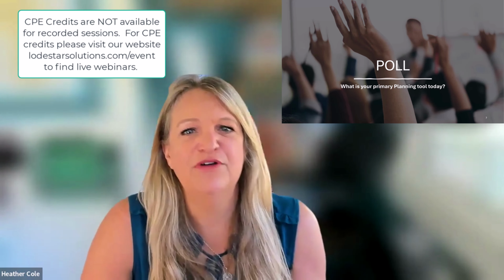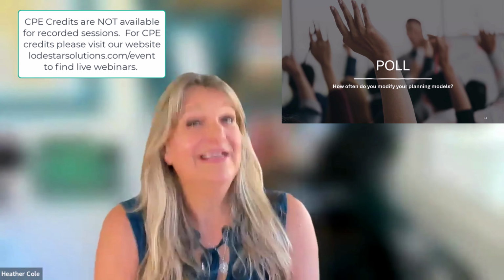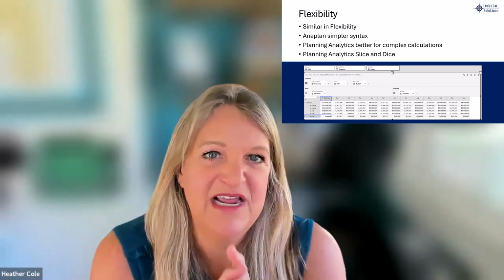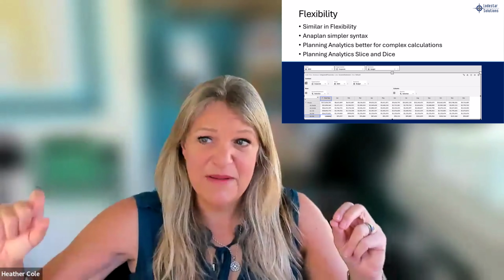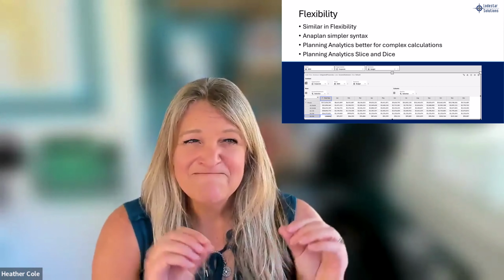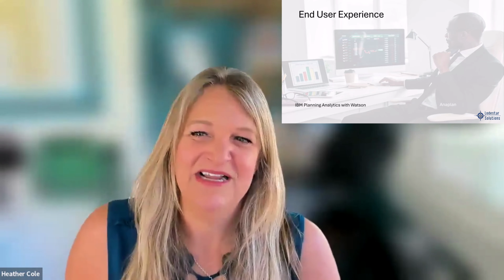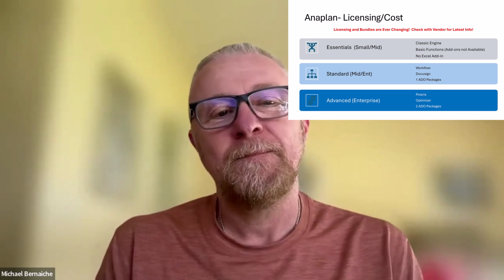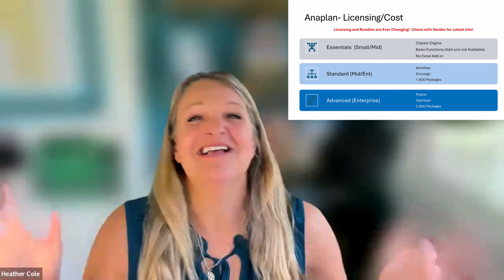Taking Budgeting and Planning Tools to the Ring: Anaplan vs. IBM Planning Analytics with Watson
Taking Budgeting & Planning Tools to the Ring: Anaplan vs. IBM Planning Analytics | FP&A Showdown.

(Sorry no CPE Credits are available for the Webinar Replay) Check our for live CPE events.

🔥 In this can't-miss session, we put two heavyweights of financial planning in the ring: Anaplan vs. IBM Planning Analytics!

With uncertainty shaking the global economy, CFOs and FP&A professionals are being called to lead with clarity, confidence, and strategic insight. This webinar helps you rise to the occasion by comparing two of the industry’s most powerful planning platforms — straight from the experts at Lone Star Solutions.

💥 What You'll Learn:

* What today's financial execs are really up against — and why it's YOUR time to shine
* Key similarities and differences between Anaplan and IBM Planning Analytics
*Real talk about AI, scalability, flexibility, user experience, integrations, and cost
*Live polling insights from your peers
*The power of asking better questions to unlock better business planning

✨ Whether you're a seasoned FP&A leader or just exploring your next planning platform, this session is packed with clarity, strategy, and truth bombs (plus a few laughs!).